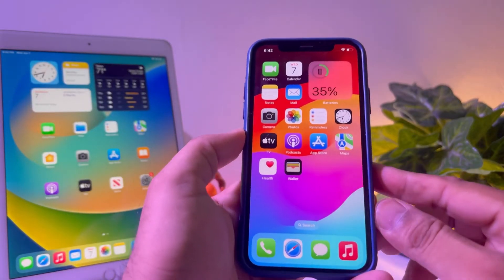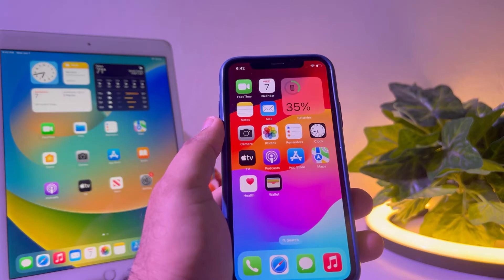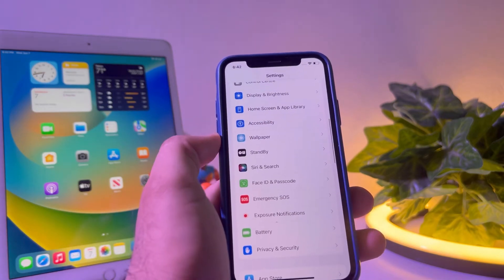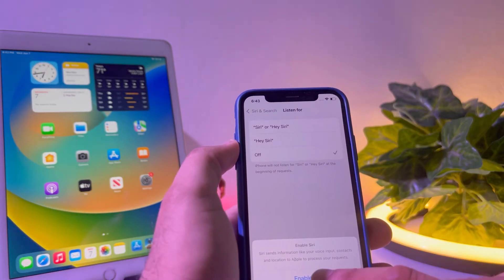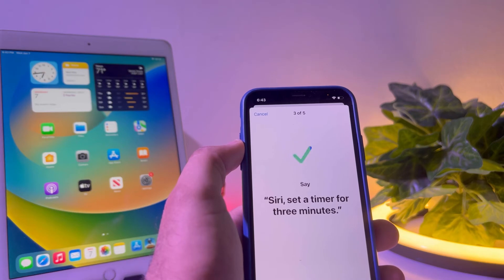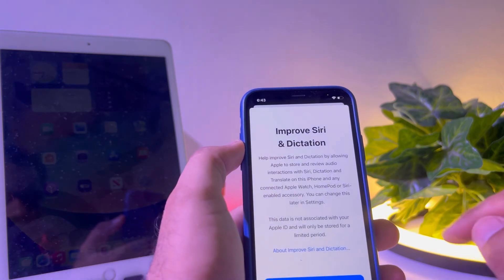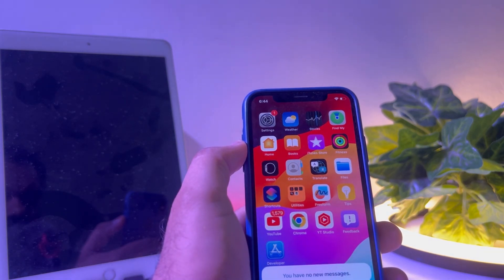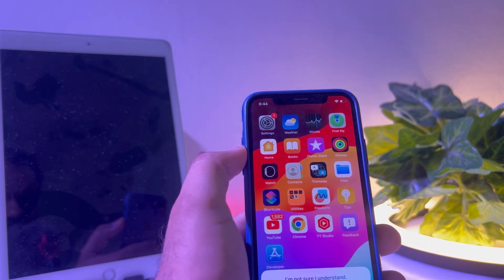iOS 17 !! How To Change “Hey Siri” Into “Siri” Only !! Change “Hey Siri” Command Into “Siri Only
In this video, I am going to show you the new iOS 17 update feature so you can change your hey Siri come on into only Siri after watching this video you can easily enable that if the video is helpful for you don’t forget and my YouTube channel And press the bell icon for upcoming videos notifications. ￼